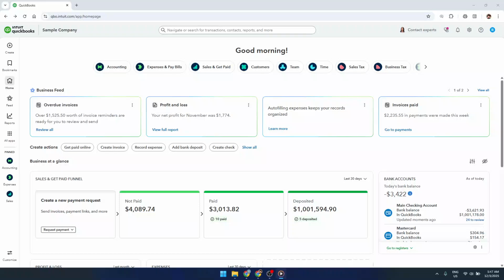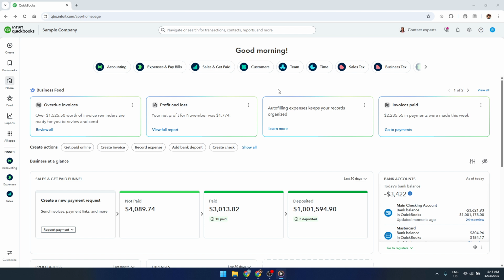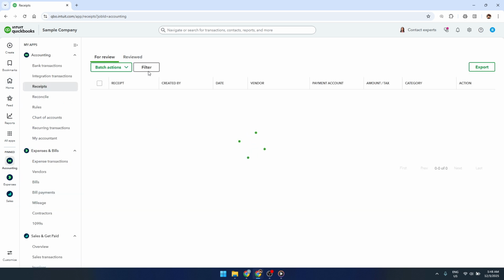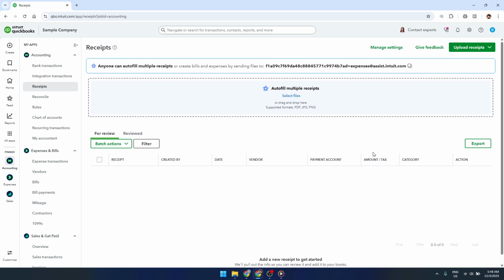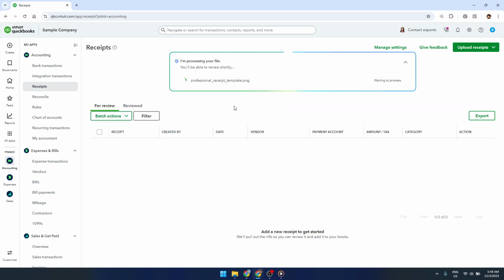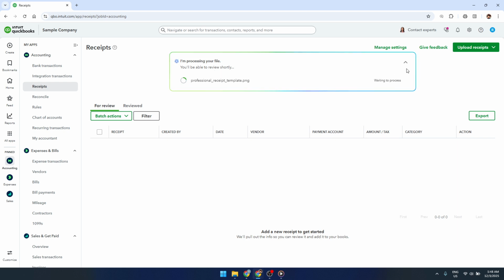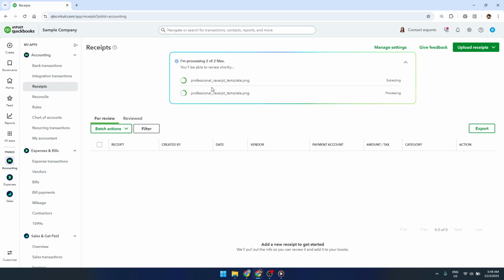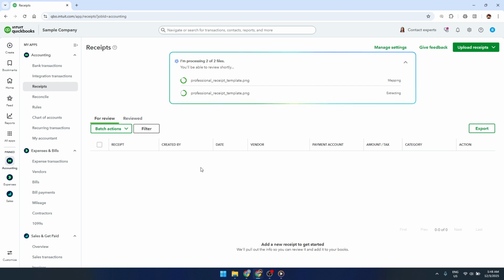How To Store Receipts In QuickBooks Online [2025 Guide]